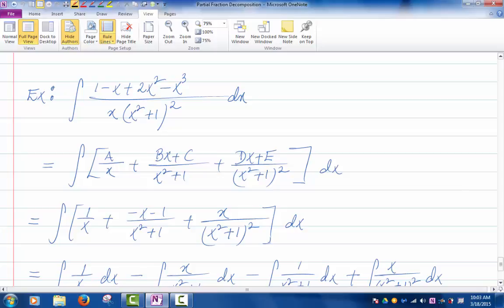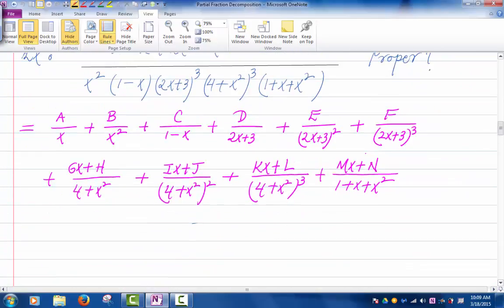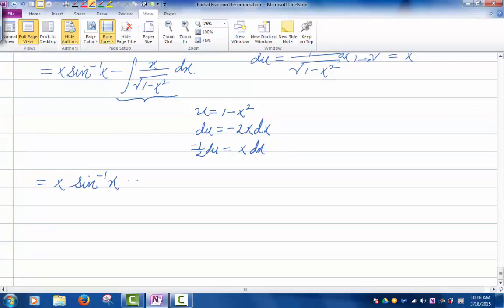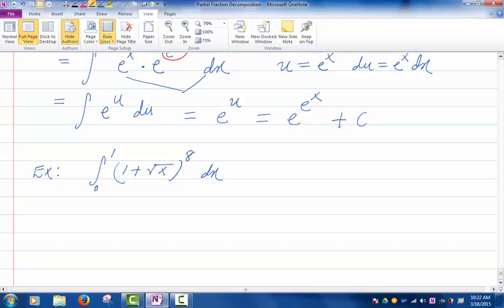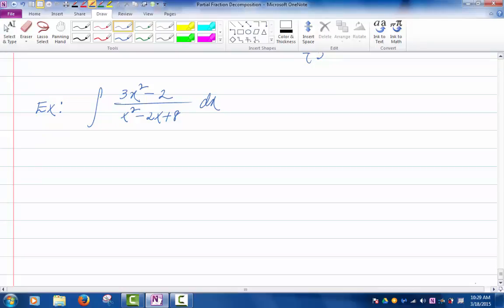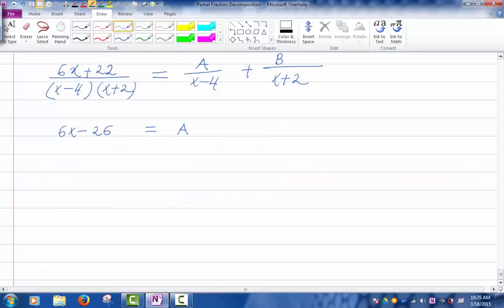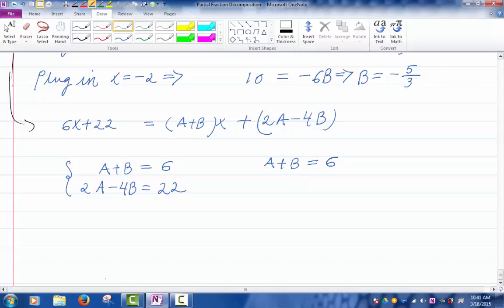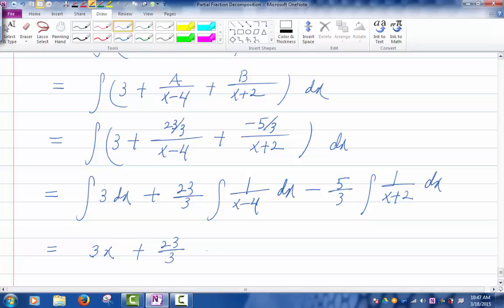Calc2SP2015Lecture29Sec02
Examples of Integrals